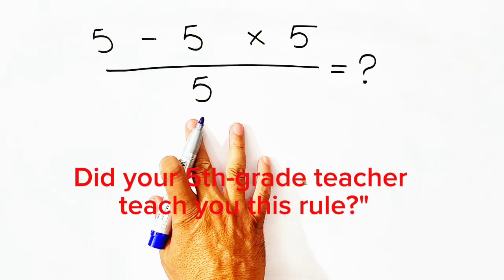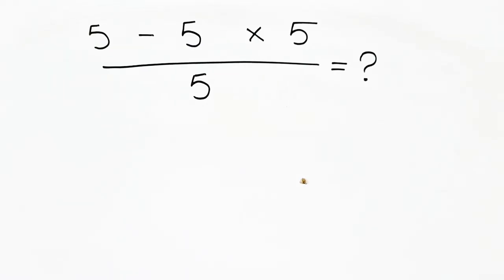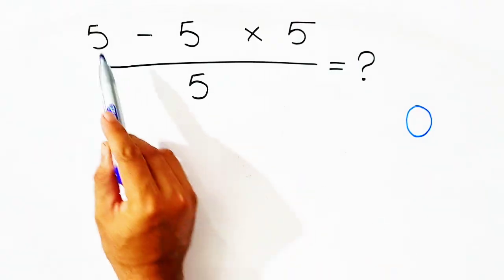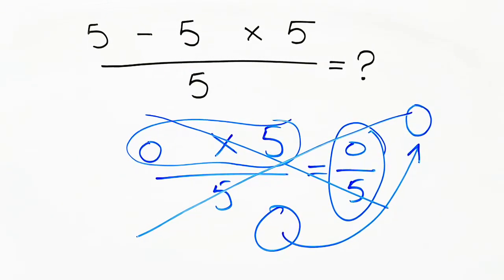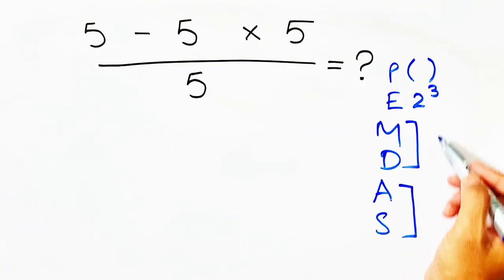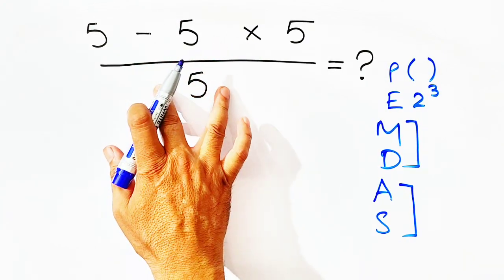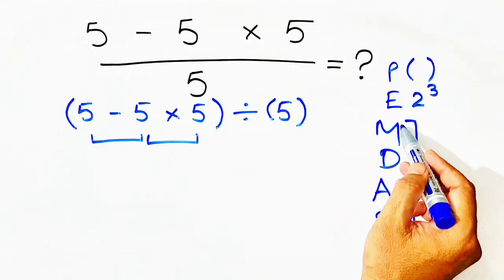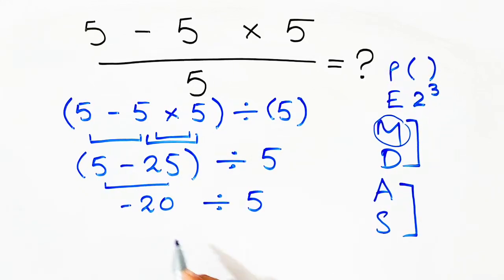9 out of 10 Retirees Get This Tricky PEMDAS Question Right — Can You?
Respond strongly to nostalgia, self-testing, and trickytricky order-of-operations debates.
the good old days,"
How You were Taught in the 1960s"
Did your 5th-grade teacher teach you this rule?"
Only People Who Went to School in the 60s Remember This Math Rule!"
​"Could You Pass This 1975 8th-Grade Math Quiz Today?"
​"How We Were Taught PEMDAS vs. How They Teach It Now"
Keep Your Brain Sharp"
Brain Check: Can You Solve This Without a Calculator?"
​"Keep Your Mind Sharp: The 30-Second Order of Operations Challenge"
Back when calculators weren't allowed," "The 1970s classroom test."
90% of Adults Get This 5th Grade Math Question Wrong!"
​"Can You Solve This Trick PEMDAS Problem?"
​"The Math Problem That Broke the Internet Explained"
quick math riddles.